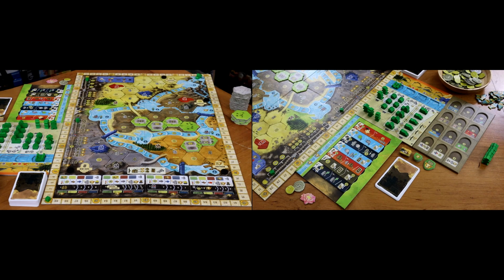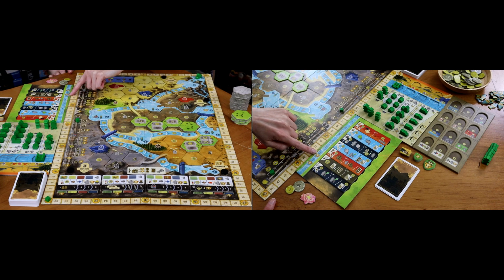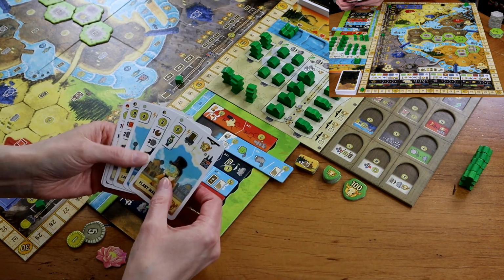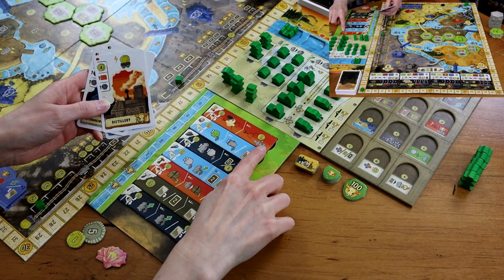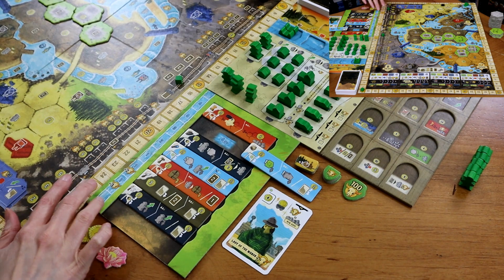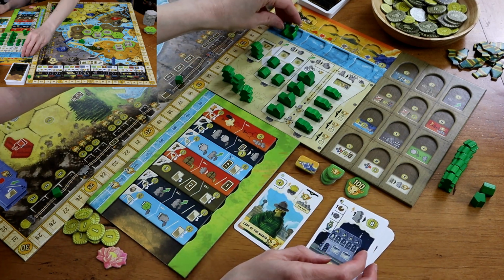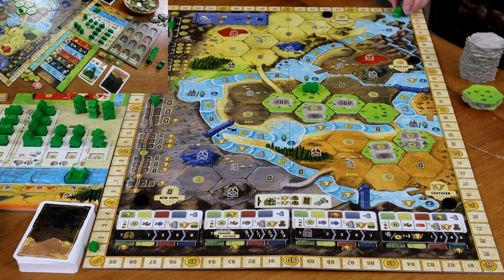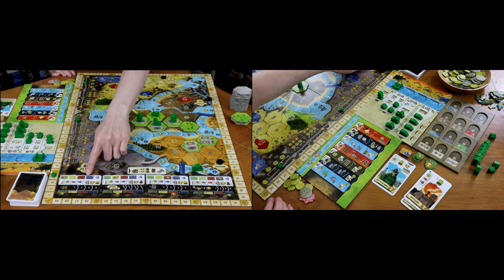BOONLAKE | Overview & Review with a Turn or Two!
Boonlake is an expert strategy game that strikes a meaty 3.78/5.00 difficulty at Board Game Geek website.

I walk you through a turn or two and highlight the scoring opportunities, the cool mechanisms, and the thematic and cleverly labeled components and cards in this tile-laying, boat travel game.

Explore the landscapes, build houses and settlements, raise cattle, produce raw materials, and develop an infrastructure in Boonlake. But players will do better when they upgrade and develop these actions through automatization.

I begin with an overview of Boonlake, take a turn of the game, explain how it ends and what is scored, and finish with my final take on the game. It's a juicy game, but one that I think deserves your time and attention.